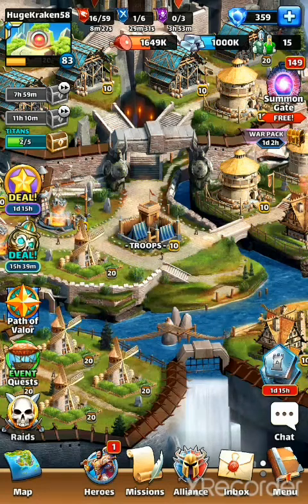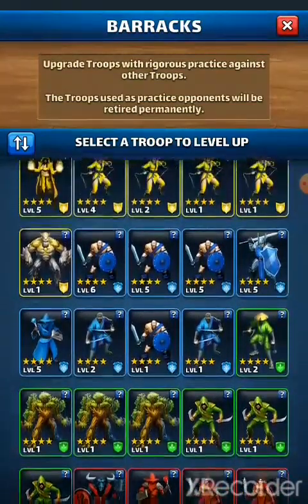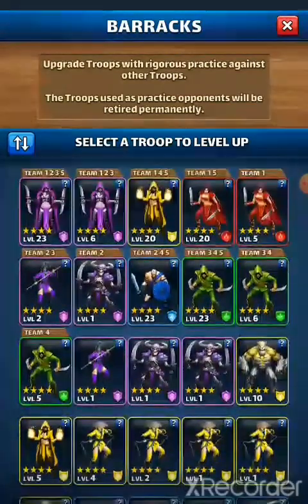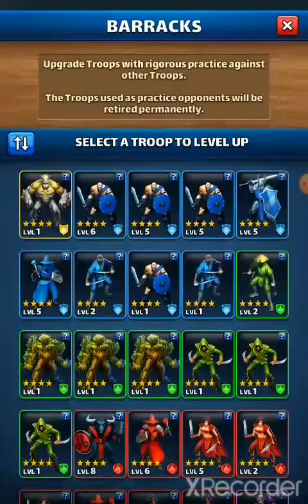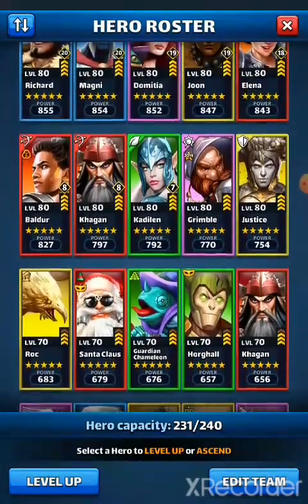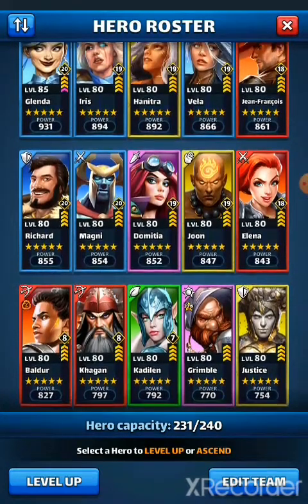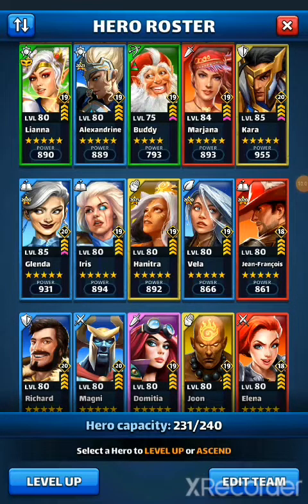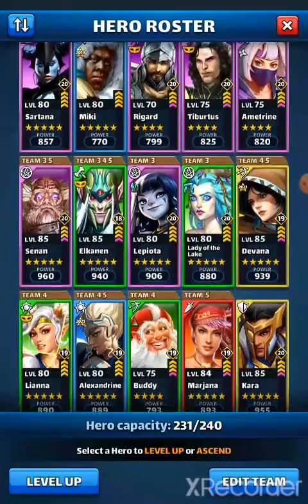Empires and Puzzles Hugekraken58 Hero and Troop roster video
Hero and Troop roster video.